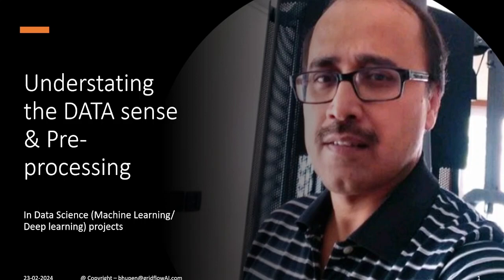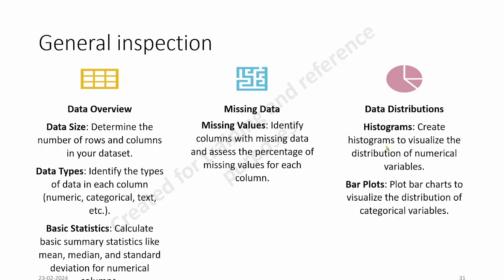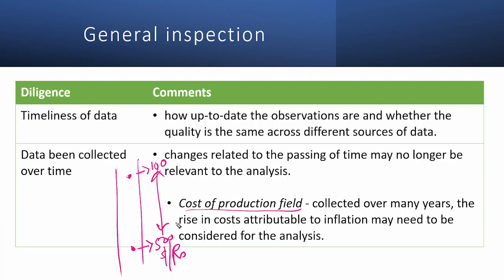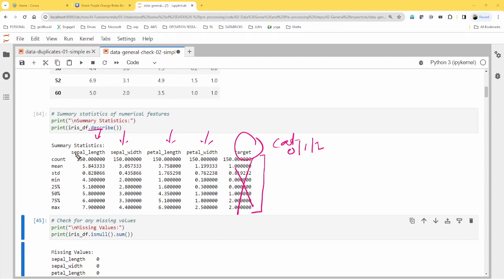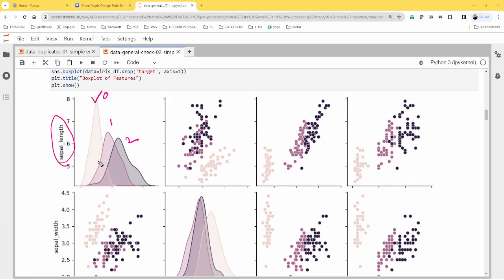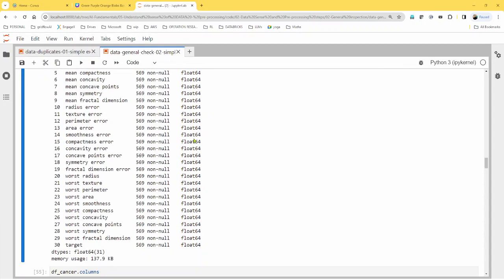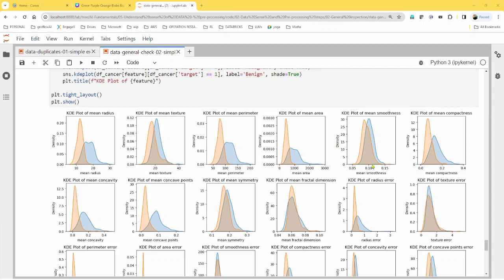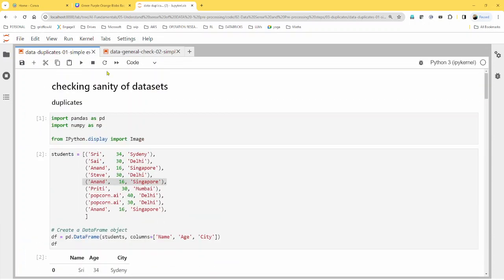Numeric Insights: Basic sanity check for Data Analysis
1. Basic Stats on Numeric Data:

Understanding the essence of basic statistics is paramount when dealing with numeric data in Python, especially in the context of data analysis and machine learning.

The Pandas library provides powerful tools to gain insights into numerical features, allowing practitioners to grasp the central tendencies, dispersions, and shapes of distributions effortlessly.

Leveraging functions like describe(), Python enthusiasts can obtain a comprehensive summary of statistical measures, including mean, standard deviation, minimum, maximum, and quartiles. This knowledge forms the bedrock for informed decision-making in data preprocessing, feature engineering, and model selection.

2. Handling Duplicate Rows in Dataset:

Duplicate rows in a dataset can significantly impact the reliability of analyses and machine learning models. Python, equipped with Pandas, offers an efficient arsenal for identifying and managing duplicate rows. Utilizing methods such as duplicated() and drop_duplicates(), practitioners can pinpoint and eliminate redundant records, ensuring the integrity of their datasets.

This is crucial in scenarios where data cleaning is imperative for downstream tasks like training models or conducting exploratory data analysis.

The provided Python scripts and techniques empower users to streamline their datasets, fostering accuracy and trustworthiness in subsequent analytical pursuits.